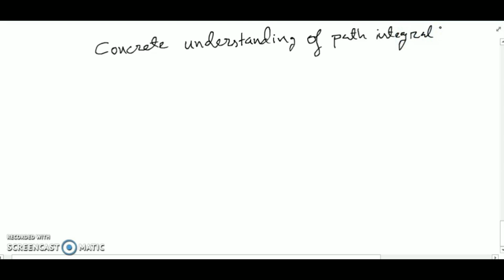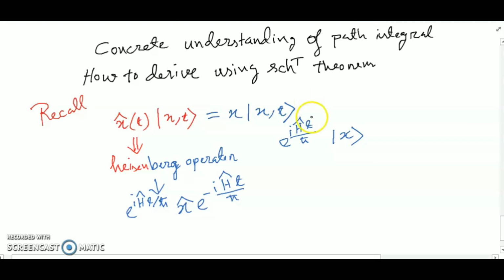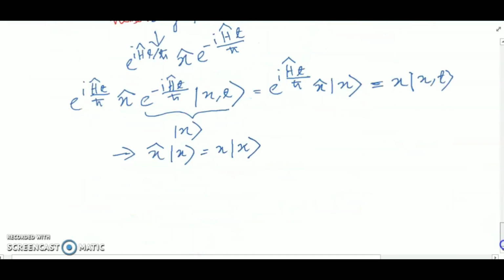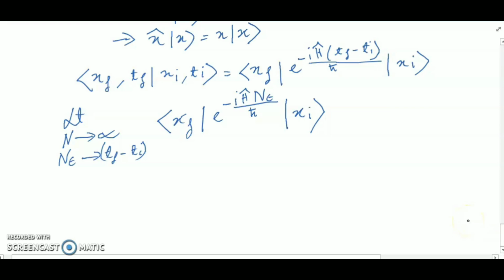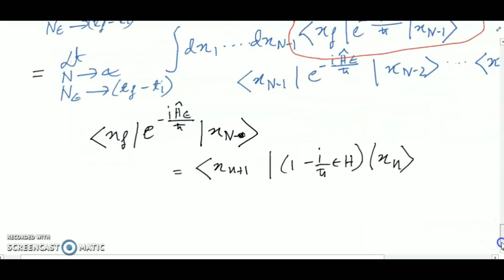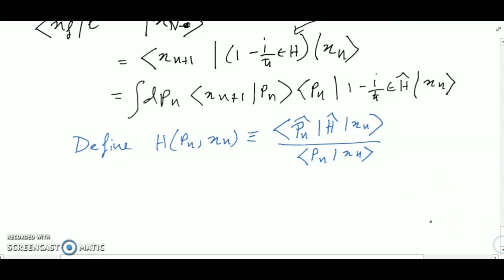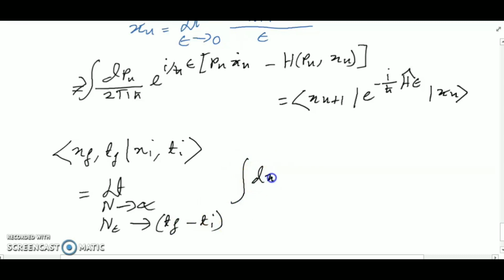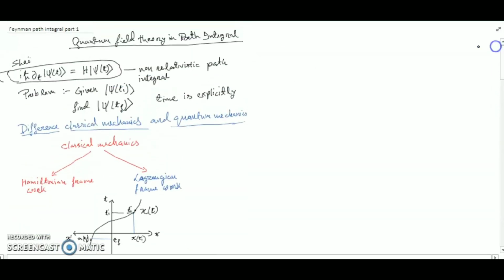Feynman path integral formulation details explanatory video part 4